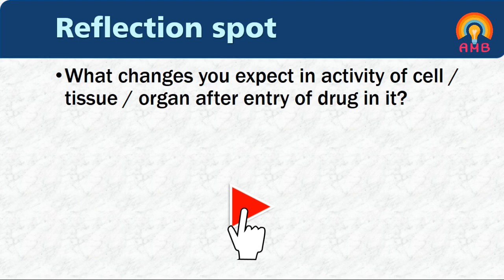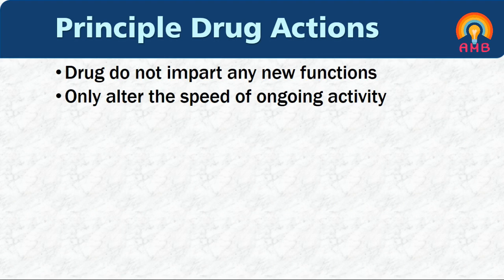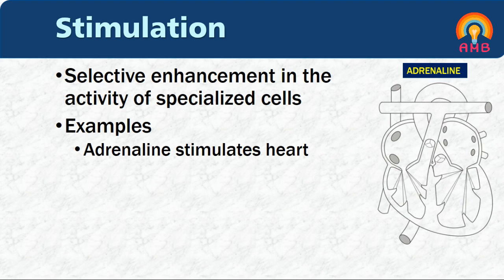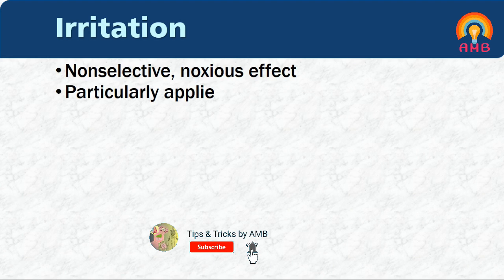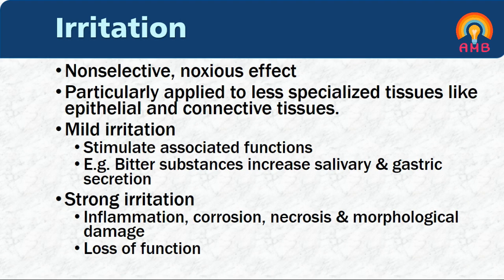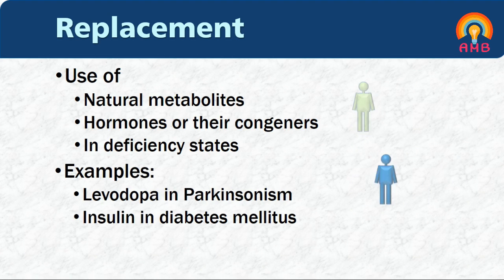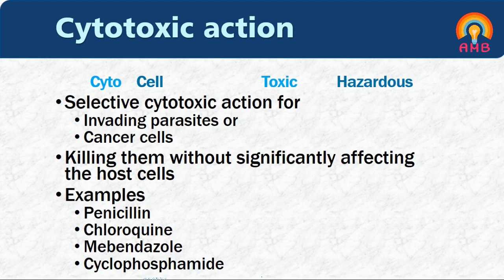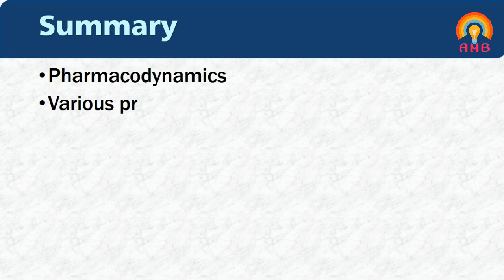Principle Drug Actions in Pharmacology | Pharmacodynamics | B.Pharm & D.Pharm Lecture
Principle Drug Actions Lecture: Learn the 7 core principles of drug action (Stimulation, Depression, Irritation, Replacement, Cytotoxic, Physical, and Chemical Actions) under Pharmacodynamics for D.Pharm and B.Pharm students. Master how drugs alter body functions with clear clinical examples based on the latest PCI syllabus.

Welcome back to Tips & Tricks by AMB! In this video, we break down what a drug does to the body (Pharmacodynamics) and how it modifies existing body functions instead of creating completely new ones.

📌 Detailed Lecture Timestamps:
00:00 - Introduction to Pharmacodynamics Lecture
01:03 - Student Reflection Challenge (Think-Pair-Share)
01:33 - Definition of Pharmacodynamics
03:02 - What are Principal Drug Actions? (The Core Law)
04:15 - Classification of the 7 Principles of Drug Action
04:57 - 1. Stimulation (Example: Adrenaline on Heart Rate)
06:53 - 2. Depression (Example: Barbiturates on CNS / Quinine)
08:17 - 3. Irritation (Mild vs. Strong Irritants / Ammonia)
11:32 - 4. Replacement Therapy (Example: Levodopa in Parkinson's & Insulin)
13:53 - 5. Cytotoxic Action (Example: Antibiotics & Anti-Cancer Drugs)
15:43 - 6. Physical Action (Example: Kaolin for Dysentery)
16:40 - 7. Chemical Action (Example: Antacids for Gastric Acid)
17:46 - Quick Summary & Important Exam Revision Tips

💡 Key Concepts to Note for Your Exams:
- Understanding that drugs only accelerate or decelerate ongoing physiological processes.
- The fundamental difference between specialized tissue interaction (stimulation) vs less specialized tissue interaction (irritation).
- How drugs utilize physical and chemical traits directly inside the stomach and intestines.

Credits:
Images: